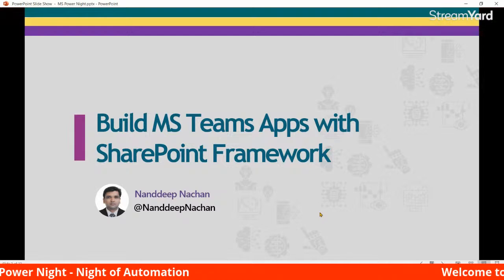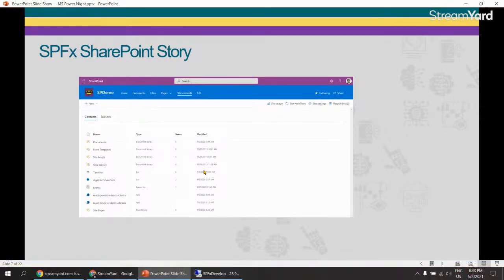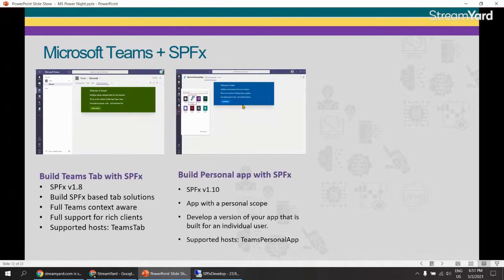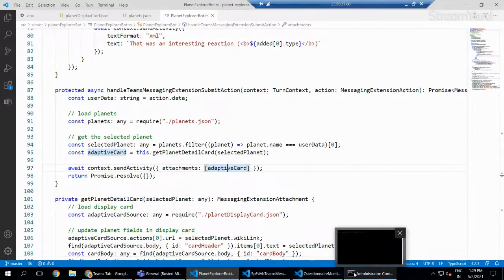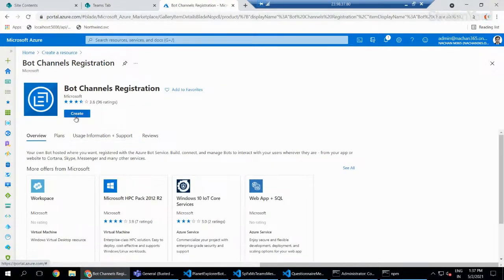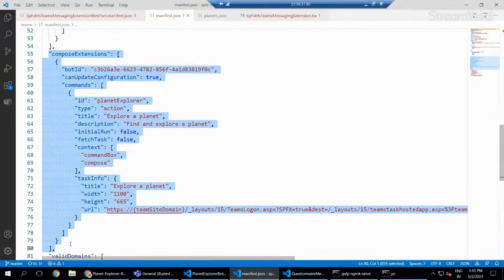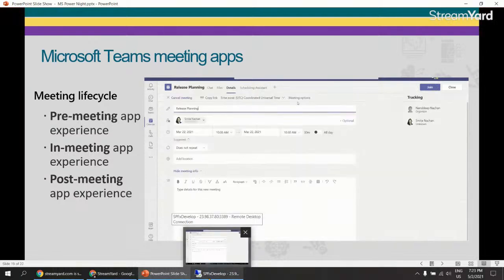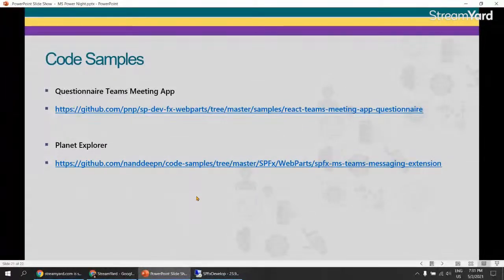Build MS Teams Apps With SharePoint Framework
Since the lockdown, the world was hung on the cloud as SaaS applications came to our rescue. The fact here is that there is no going back, the collaboration and productivity tools are here to stay.

The ability to leverage on the available services, make them interoperable to achieve more flexibility around the business is going to define innovation in this space.

In this edition of Microsoft Power Night, we will learn how to build an MS Teams Application with SharePoint Framework.